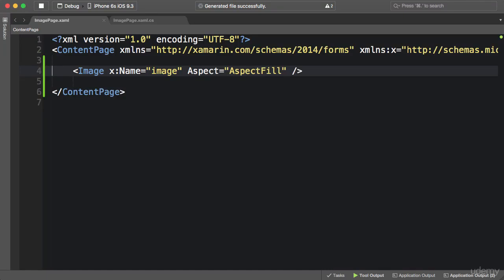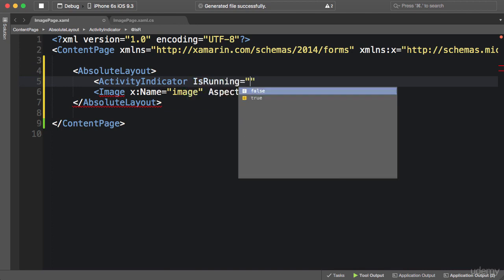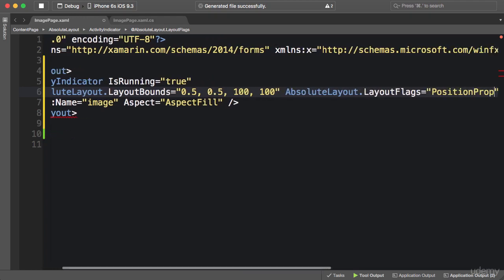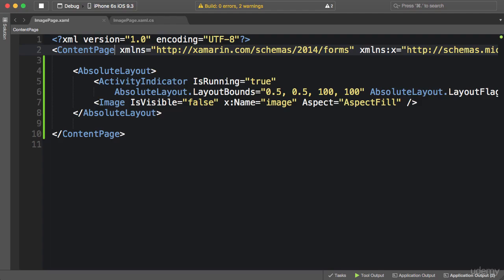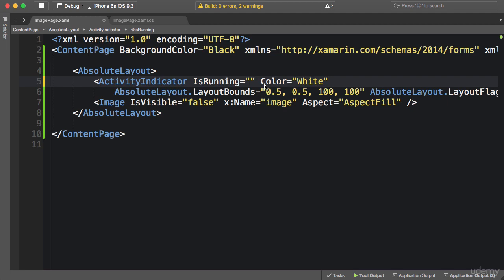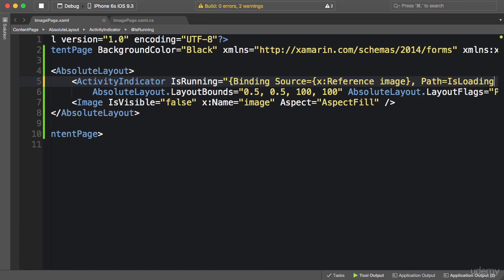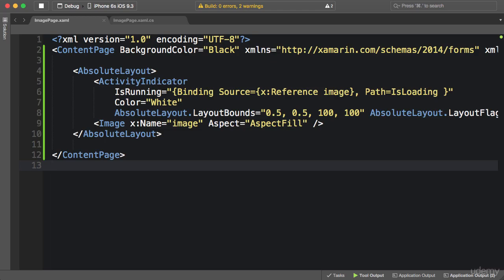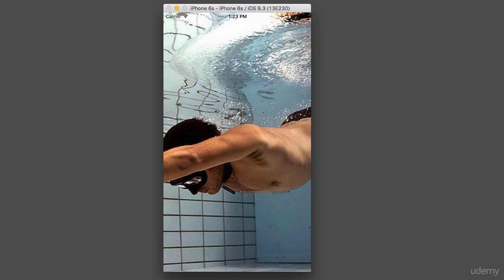038 Activity Indicator - Xamarin Forms Course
Learn to develop cross-platform software which simplifies mobile application creation. Learn Xamarin Development. Complete Xamarin Forms Course. Learn Activity Indicator.